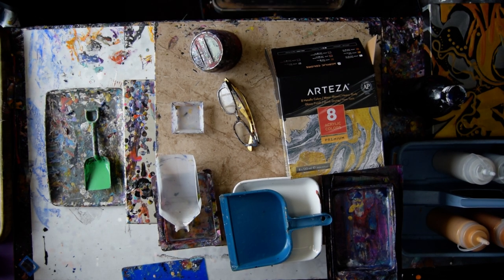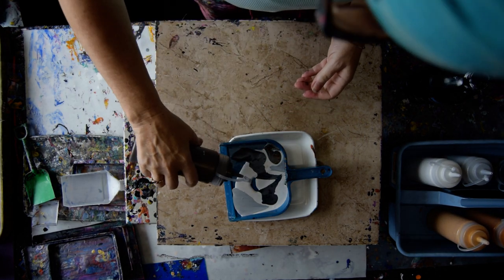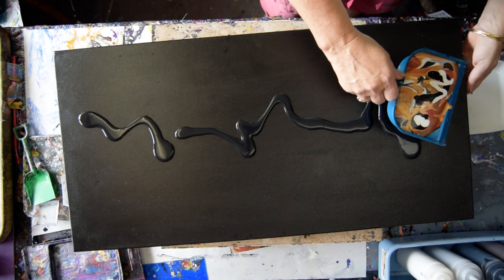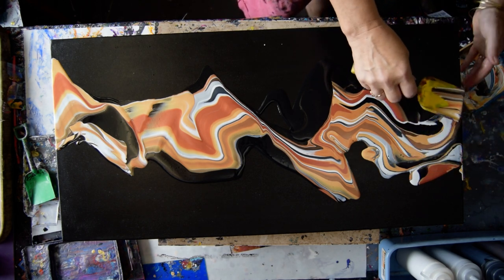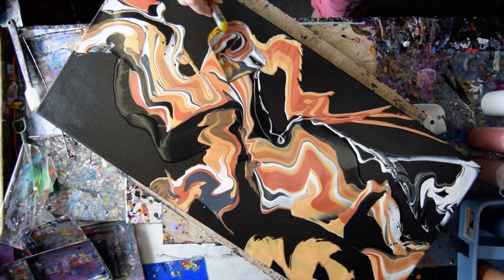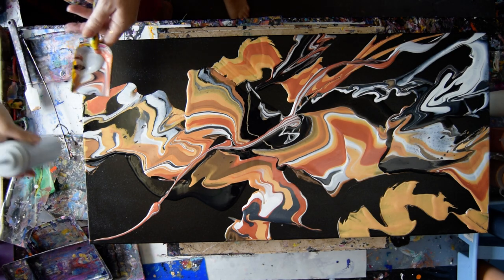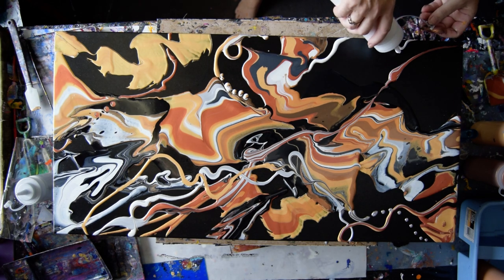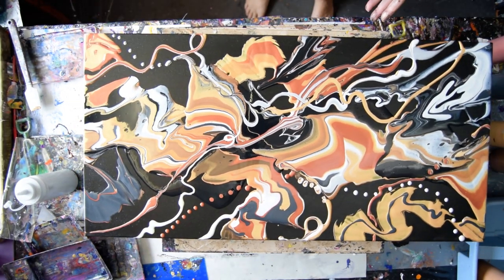#7221 Wow! Pearls & Metallic's From Arteza Dustpan & Scoop Applied Fluid Acrylic Pouring 10.01.20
Shop

 I am using a 15 "x 30" x 2"  stretched canvas. All the paints I use are acrylic paints mixed with additives to help them flow more easily. All my colors are stored and mixed in squeeze bottles for ease of use. I use a propane torch is cautiously passed over the surface of the canvas to release any air in the paint that might result in bubbles forming while the artwork dries or leaving pockmarks if left to pop on their own. Warming the paint will also often encourage patterns to emerge because the paint in combination with the Floetrol used in my pouring mix encourages cells to form.